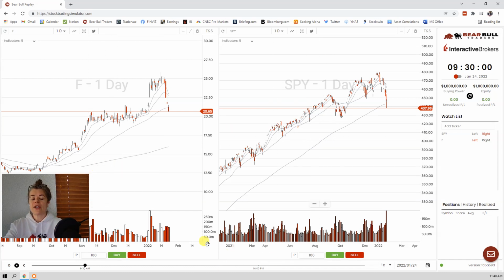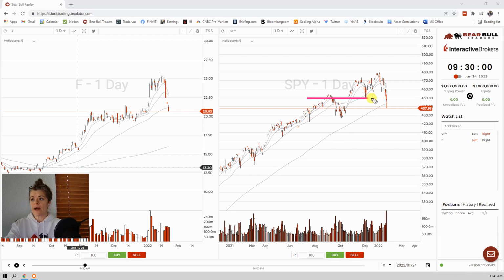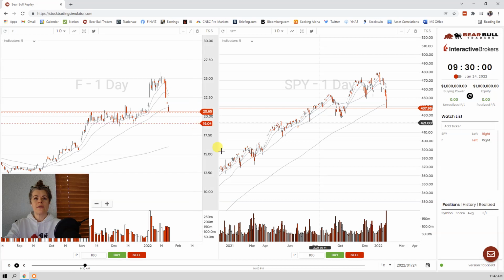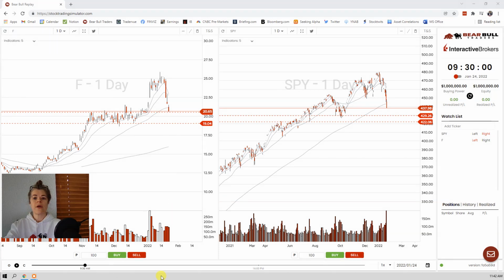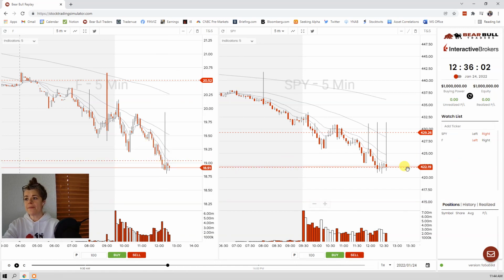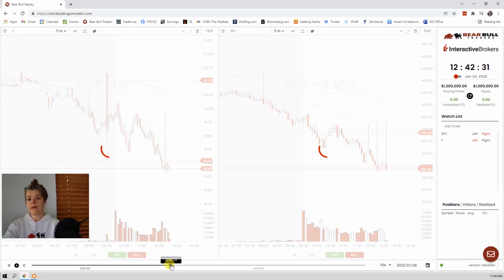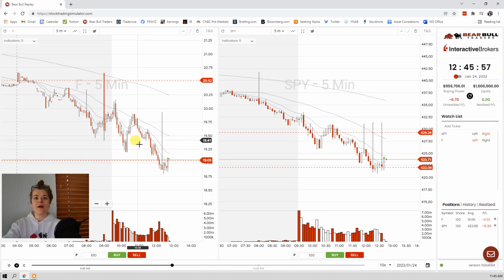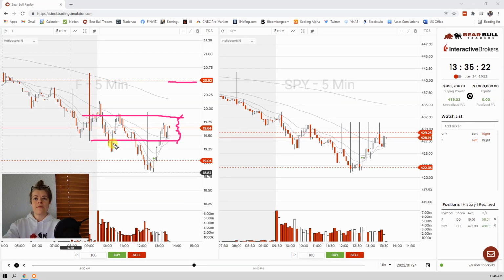How to Utilize Bigger Time Frames to Catch Intraday Reversals